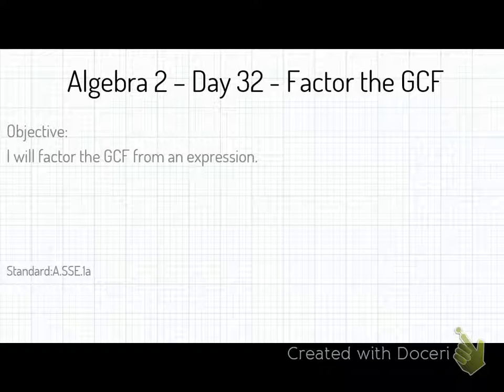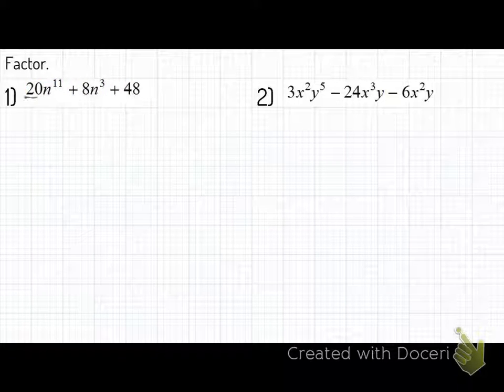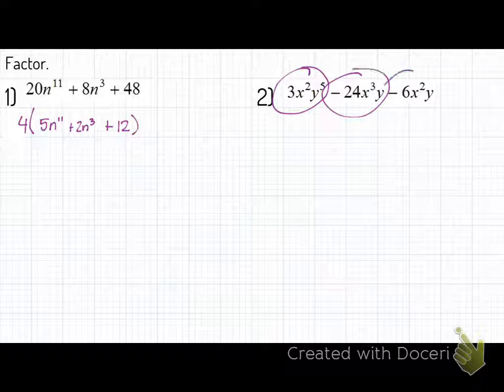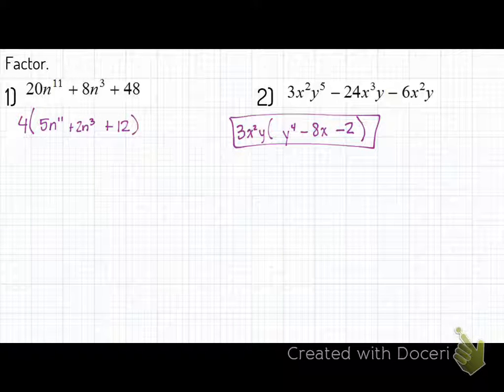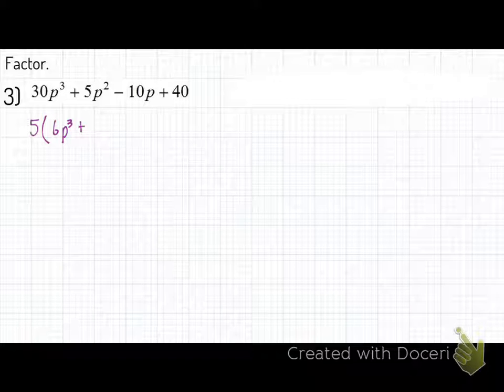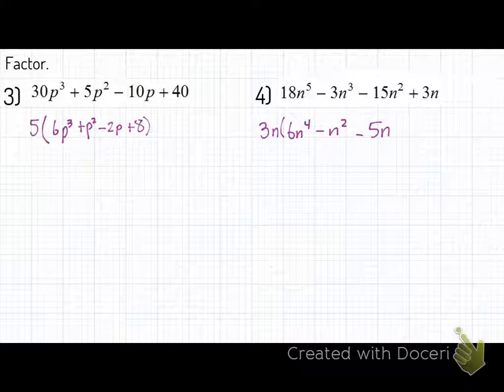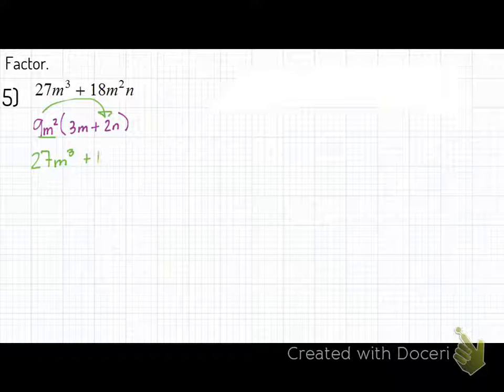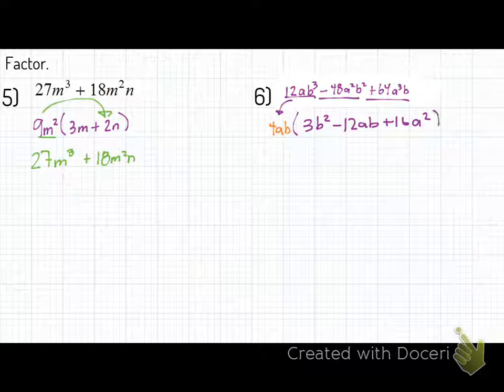Alg2 100416 Day032